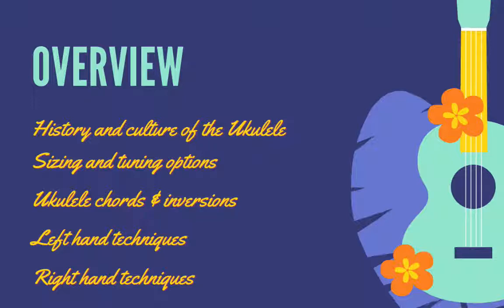Music Therapy Online - Introduction to 'Ukulele Bootcamp' with Dr Robert Krout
Have a quick peek at this fabulous Ukulele tutorial from Dr Robert Krout. If you're a music therapist looking to extend your ukulele skills, or even starting from scratch, this tutorial is perfect for you.  Covering the history of the ukulele as well as a variety of right and left hand techniques this tutorial covers everything you need to know to get started or expand your skills if you're already using the ukulele in your work.  A great resource to help you adapt & teach your clients too.  for the full tutorial.